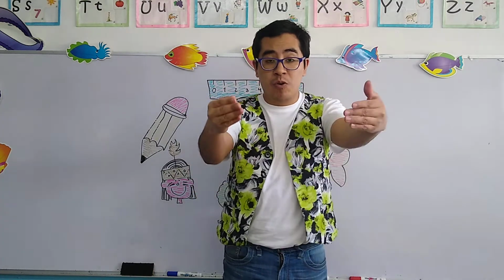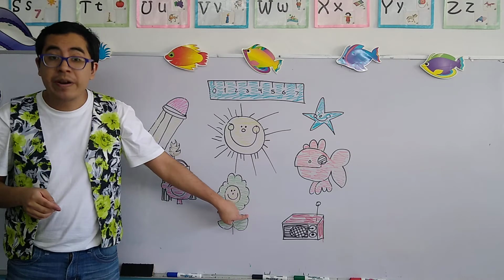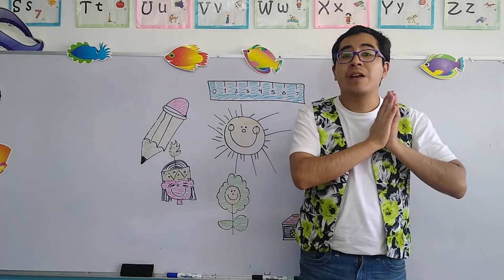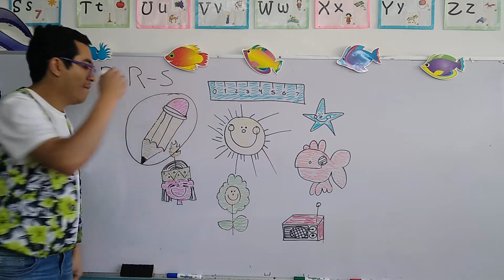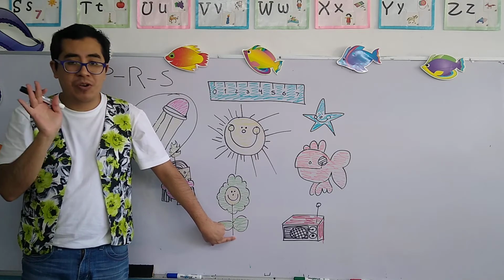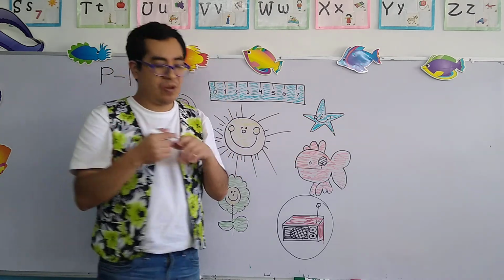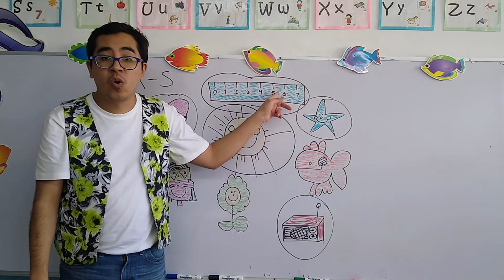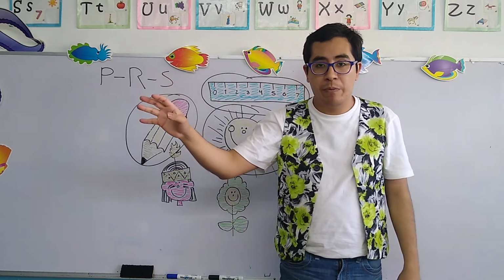Martes 09 de Febrero del 2021."Jardín de Niños Winnky".